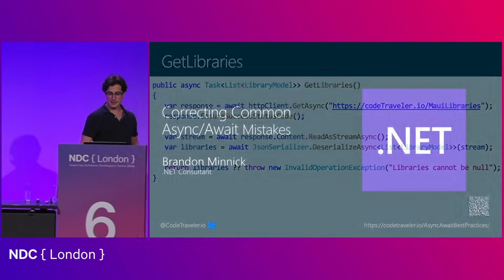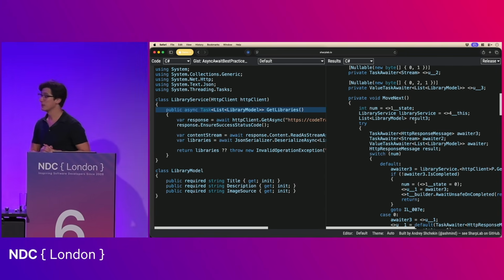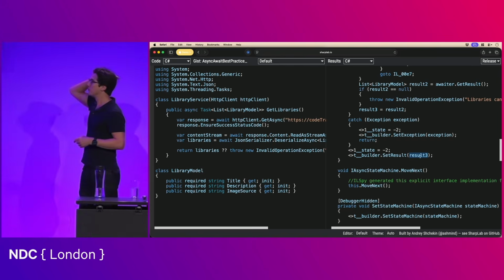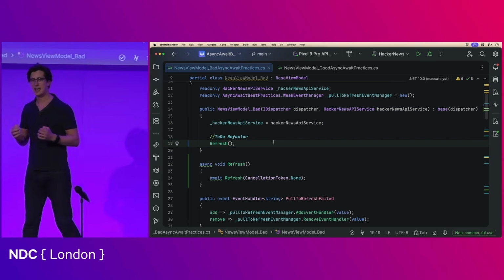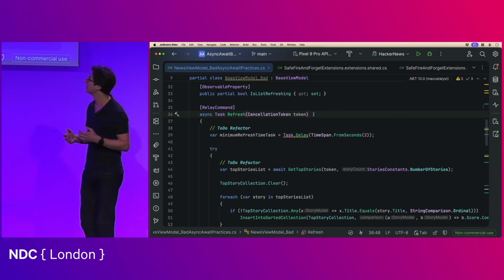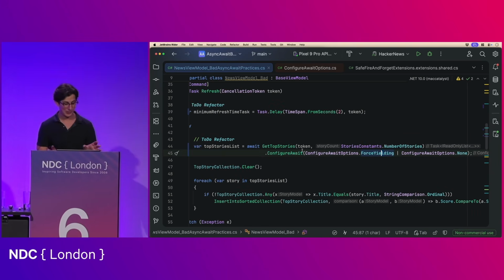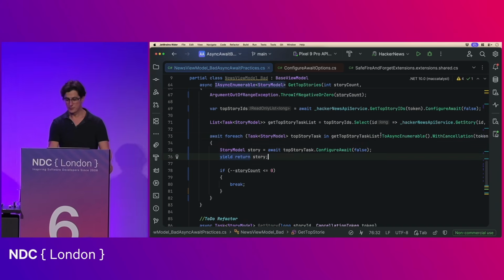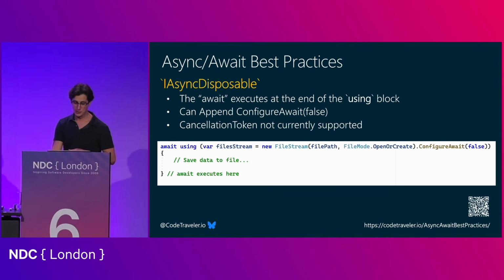Correcting Common Async/Await Mistakes in .NET 10 - Brandon Minnick - NDC London 2026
Did you know that the .NET compiler turns our async methods into a struct? And that .NET adds a try/catch block to each of these classes, potentially hiding thrown exceptions? It's true!

In this session, we will learn how to best use async/await in C# by analyzing how .NET compiles our async code.

Join me as we take an existing app and optimize its async code together, showing off performance gains, better exception handling, improved run-time speed, and smaller app size!